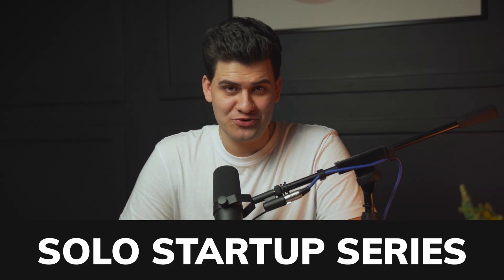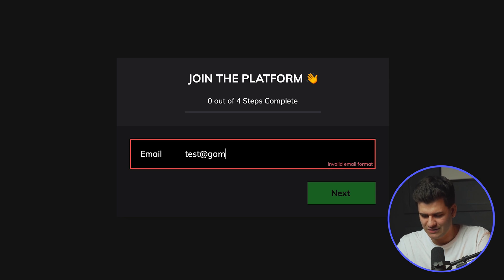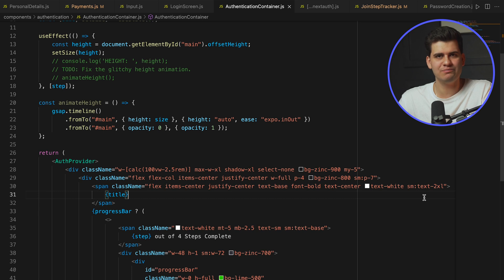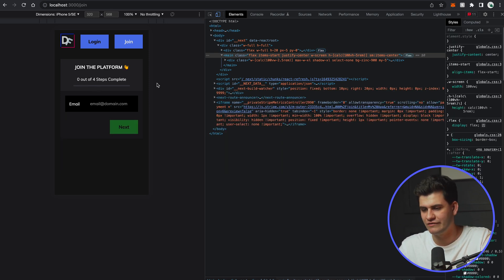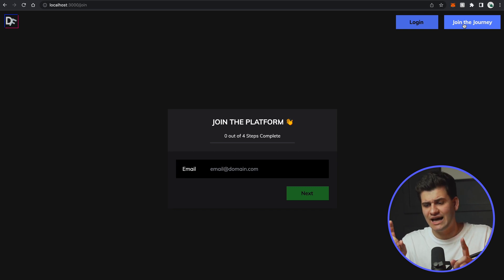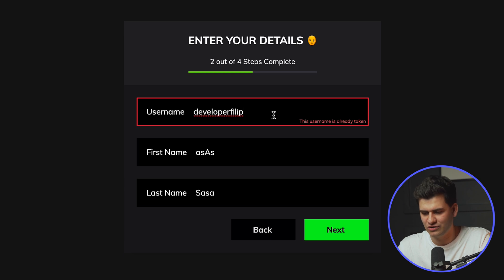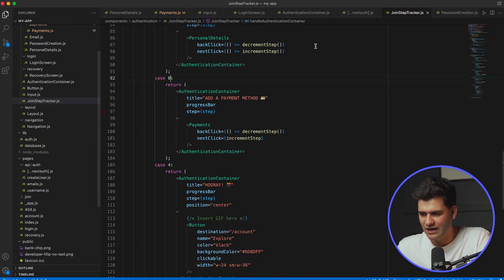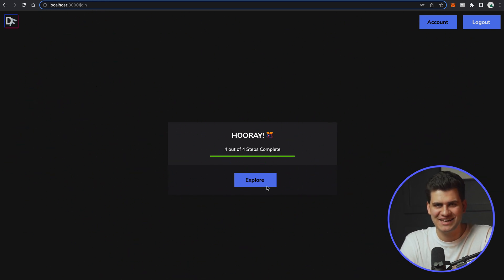Making a payment will be so sexy...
This has always been a dream of mine. Run my own company, an Edu-Tech Platform and be my own boss.

Join me as I share every step of the way with you, the ups and the downs, of this amazing tech journey. Come along and learn with me and code with me. This series is all about me building a Startup from scratch, solo.

Chapters for easy navigation:
0:00 intro
0:22 the reality of a startup
1:23 don’t miss my uploads!
1:43 addressing client-side emails
2:27 a security vulnerability (IMPORTANT)
3:19 what could happen (WORST CASE)?
3:45 a SOLUTION to the PROBLEM
4:28 TailwindCSS vs. SCSS
5:06 what sold TailwindCSS for me
7:10 everything is now responsive!
8:08 noSQL vs Relational DB (PLEASE HELP!)
8:50 Authentication is complete (DEMO)
10:40 NextAuth as my Auth Library
11:15 generic Input component changes (Being DUMB)
11:58 your VOTE on what’s next
12:12 SUPER SEXY Payment Details Collection
12:44 quick tangent to Username Validation
13:20 BACK TO SEXY PAYMENT UI
15:22 lets talk code (Payments)
16:50 is the payment card responsive?
17:45 speed-SHOWCASE + summary